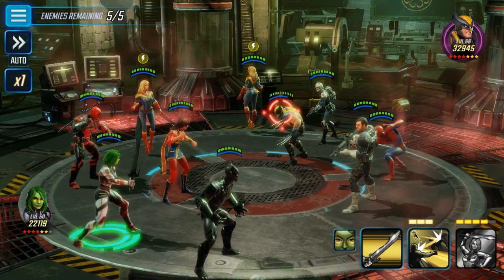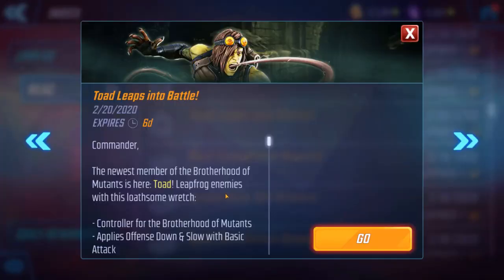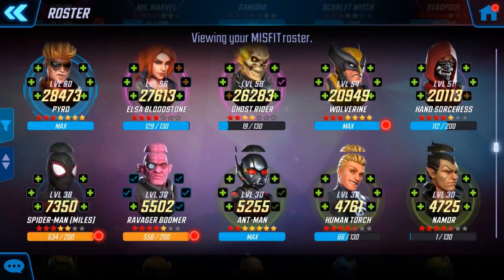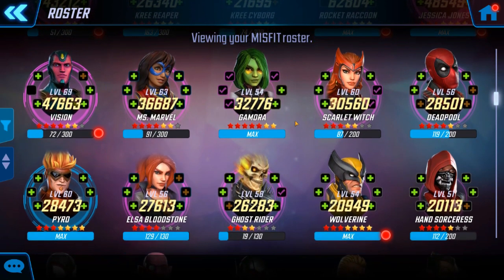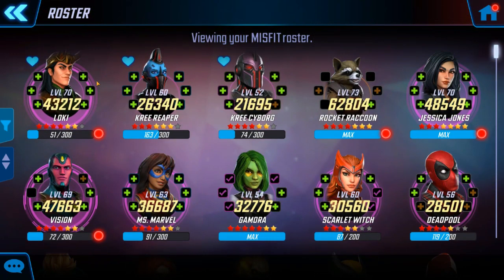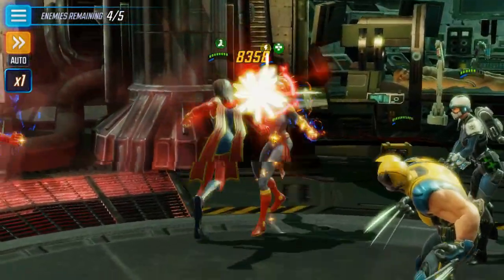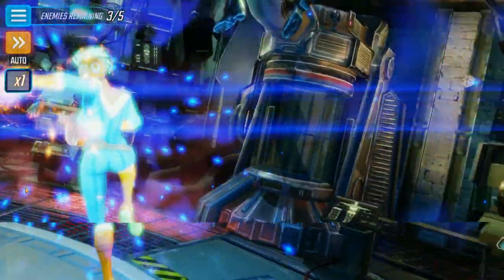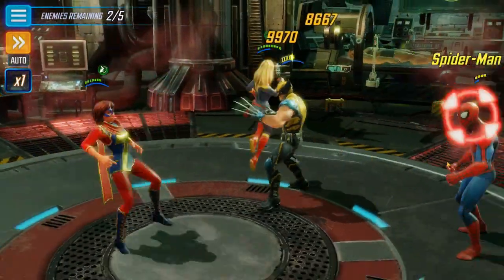Marvel Strike Force: Unlocking Toad at 4 stars! Quick Review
I'm F2P player giving advice and advance planning to obtain as many Toad shards as possible.  For a full breakdown please watch the Crystal series.  I will be doing a video of opening the orbs after the campaign is over.